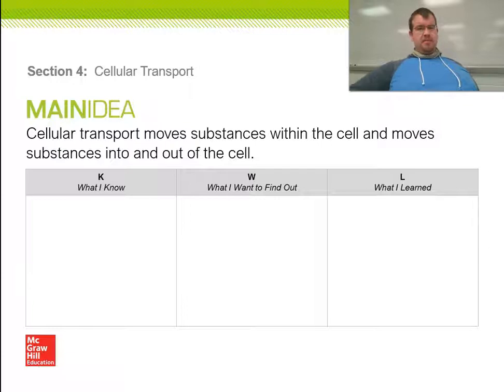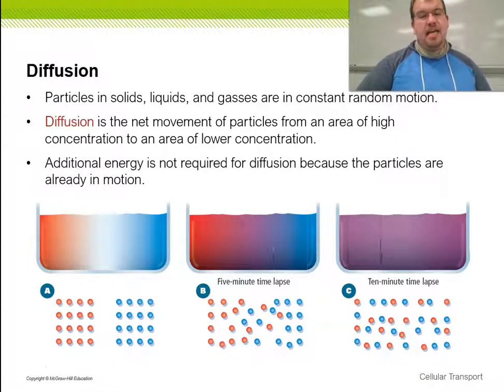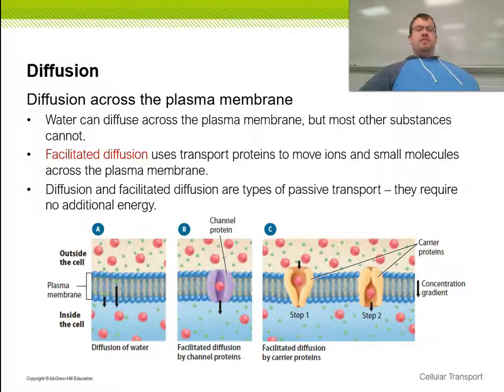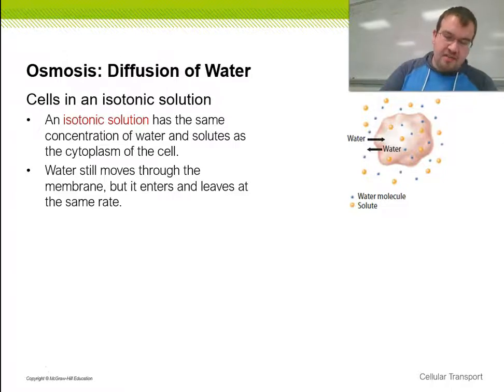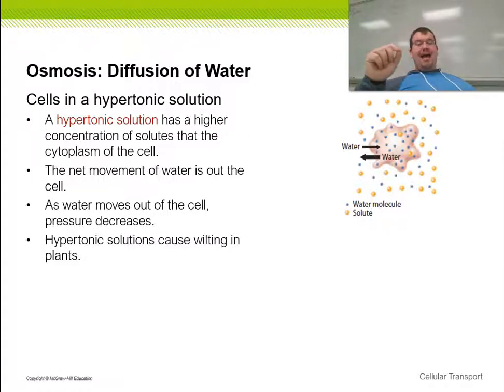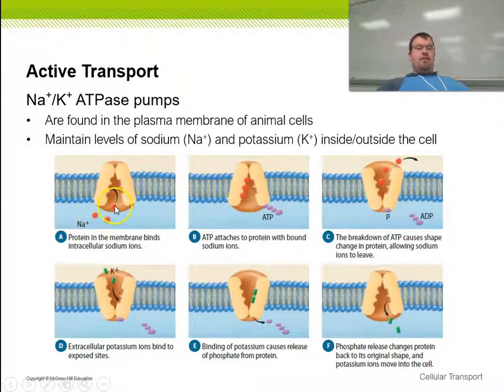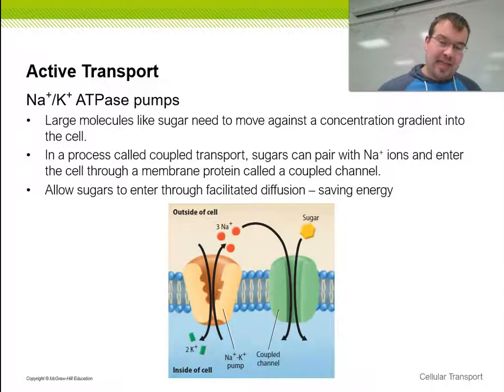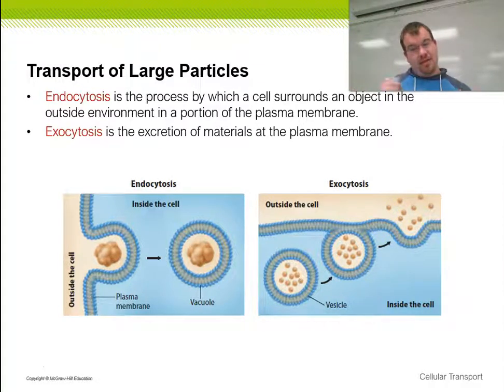Biology Chapter 7 Section 4